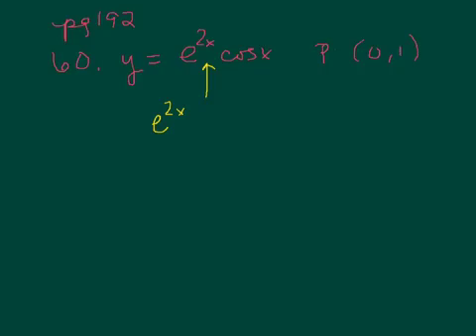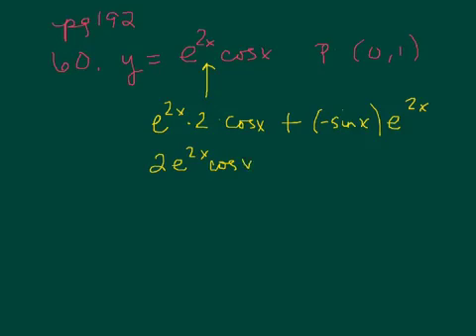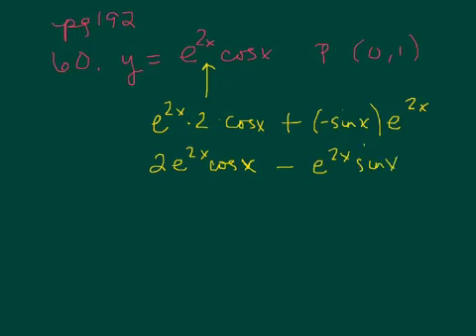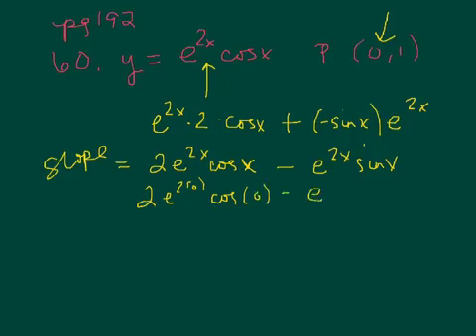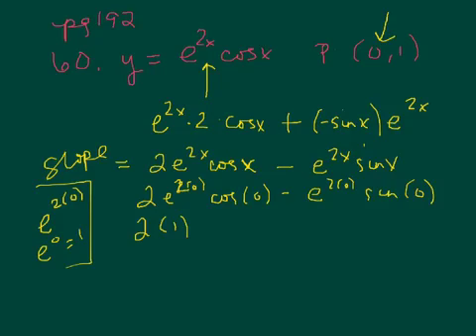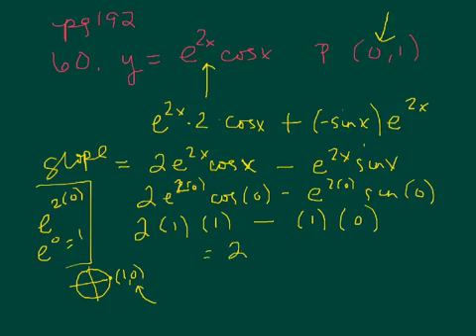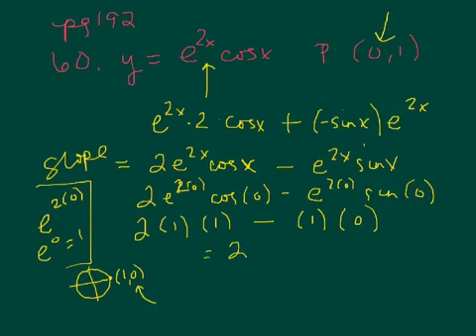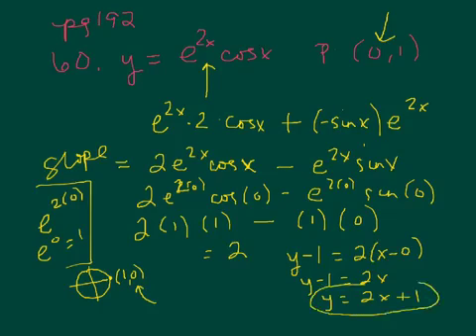Pg 192 # 60